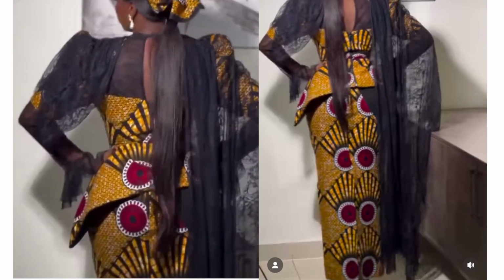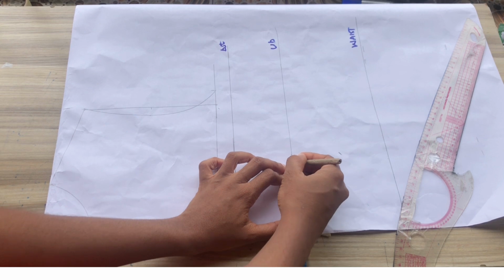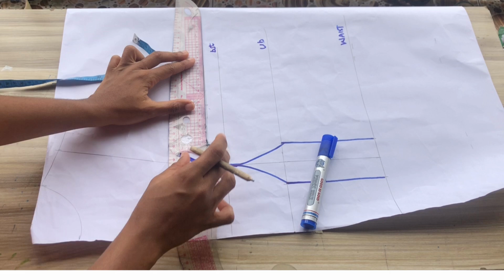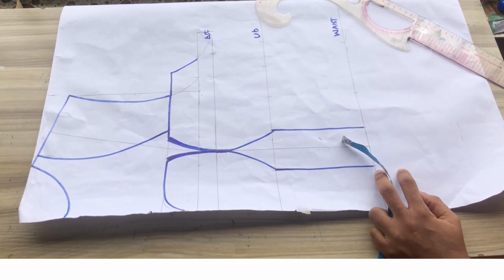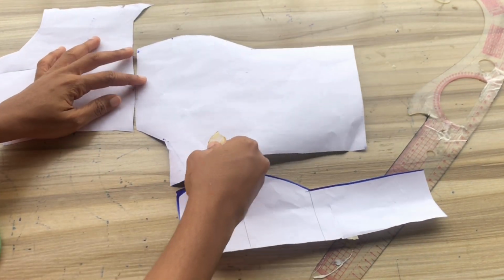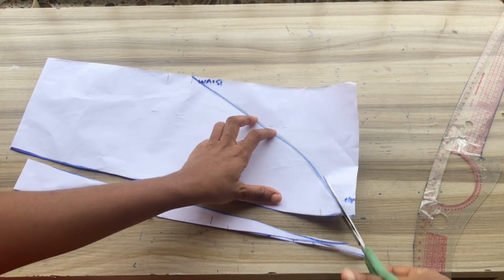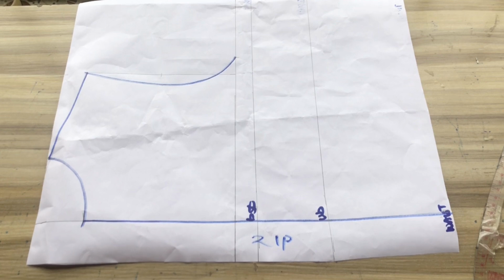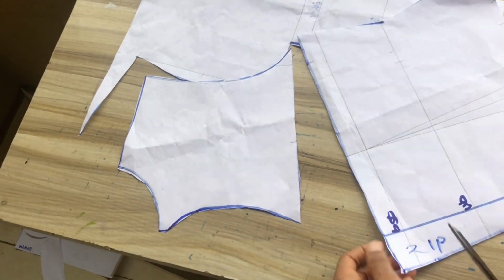HOW TO CUT AND SEW A CONICAL PEPLUM BLOUSE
Cutting and sewing a conical peplum blouse

Cutting:

1. Create a pattern or modify an existing one to fit your measurements.
2. Cut two front pieces and two back pieces from your chosen fabric.
3. Cut a conical peplum shape at the bottom of the front and back pieces.
4. Cut a curved or flared shape at the hemline.
5. Cut armholes and a neckline.

Sewing:

1. Sew the front and back pieces together, leaving a small opening for turning.
2. Turn the blouse right side out and press the seams.
3. Sew the conical peplum shape, using a gathering stitch or a narrow zigzag stitch.
4. Add a waistline seam or a peplum attachment.
5. Sew the armholes and neckline.
6. Add any additional details, such as a zipper or closure.

1.
2.
3.
4.
5.
6.
7.
8.
13.
14.
15.
16.
17.
18.
21.
22.
23.
24.
25.
26.
27.
28.
29.
30.
31.
32.
33.
34.
35.
36.
37.
38.
39.
40.